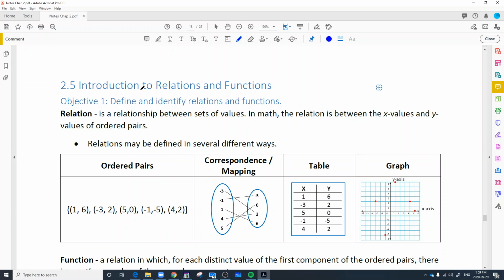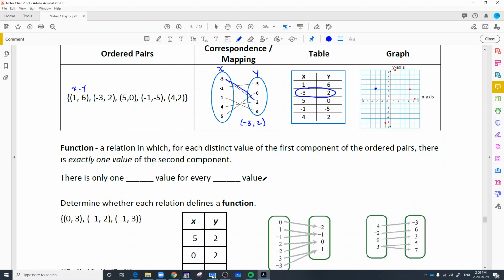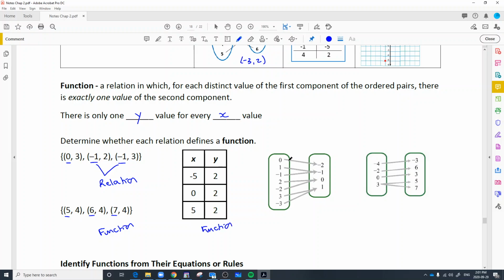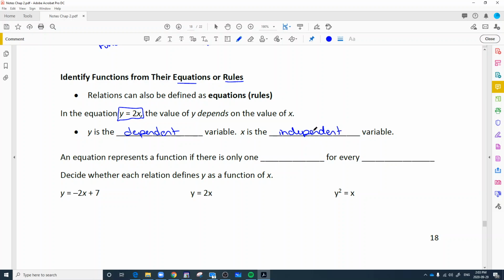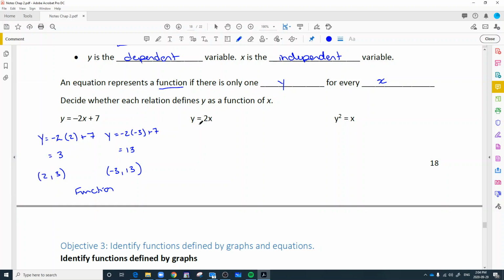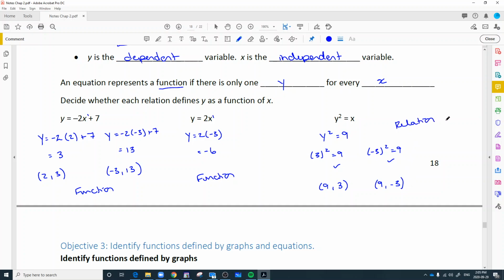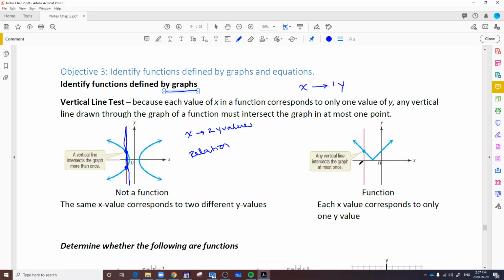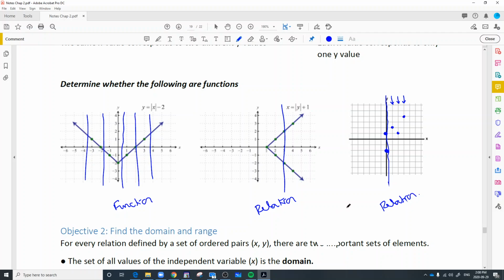2.5 Video 1 Relations and functions